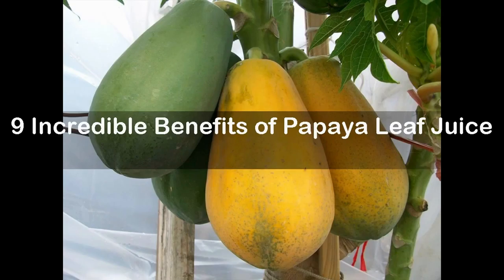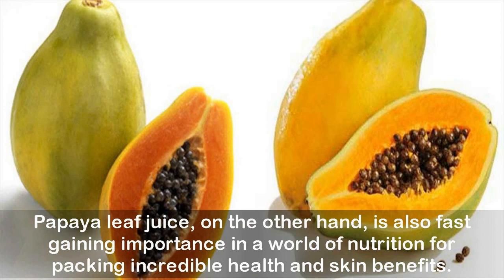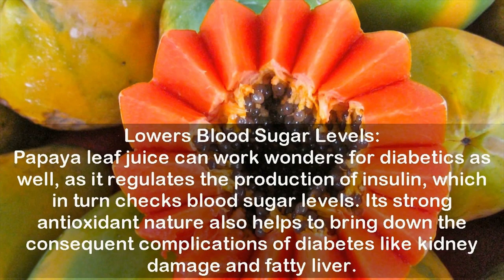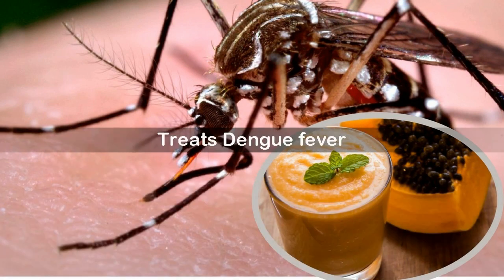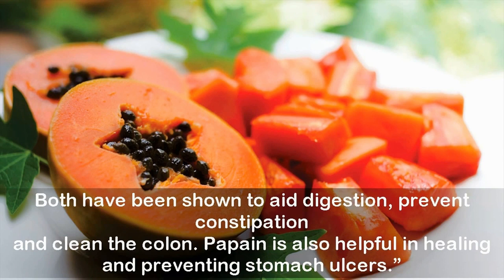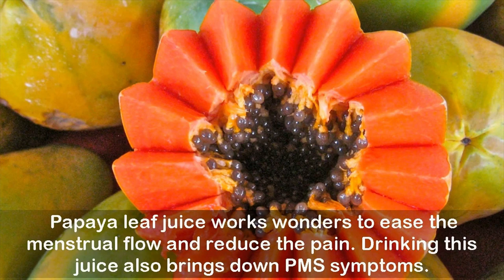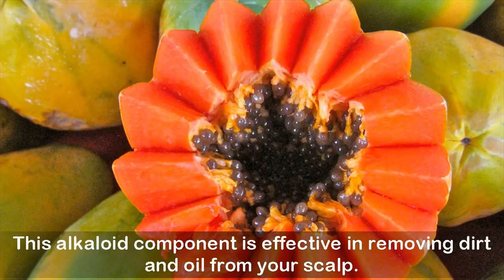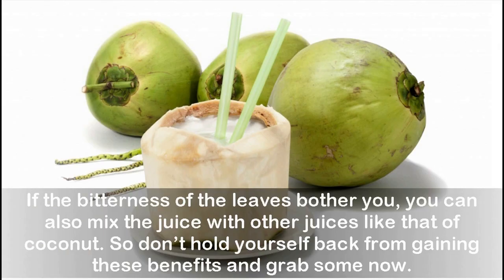INCREDIBLE HEALTH BENEFITS OF PAPAYA LEAF JUICE YOU MUST KNOW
Incorporating papaya into your diet can have many possible health benefits. Studies suggest that consuming papaya decreases the risk of obesity, diabetes, and heart disease as well as promotes healthy skin and hair, increases energy and decreases overall weight. Papaya is very accessible and is available most times of the year in many supermarkets and farmers markets. This exotic fruit is filled with many antioxidants, nutrients, and vitamins, which play a role in reducing many other lifestyle health conditions such as cancer and bone fractures.

One medium papaya contains about 4.7 grams of fiber, 120 calories, 30 grams of carbohydrate, 2 grams of protein, and provides 224% of your daily need of vitamin C. It is also a good source of folate, vitamin A, vitamin B, vitamin E, magnesium, copper, pantothenic acid, lutein, potassium, and lycopene, which is a powerful antioxidant.

Since papaya is high in fiber and water content, it prevents constipation and promotes a healthy digestive tract. It also contains an enzyme called papain, which also helps to aid with digestion. Papain also has skin healing beneficial effects and has been used to treat bedsores. When mashed and used topically, papaya has been shown to promote wound healing and prevent infection of burn areas.

Studies have shown that those with type 2 diabetes who consume a diet high in fiber had improved blood glucose, insulin, and lipid levels. Those with type 1 diabetes who consumed a diet high in fiber had lower blood glucose levels.

Antioxidants such as zeaxanthin is also found in papaya, which filters out harmful blue light-rays to protect eye health and decrease the risk and progression of age-related macular degeneration. This effect has also been seen in those who consume high amounts of all fruits, at 3 or more servings per a day.

Papaya also contains nutrients such as beta-carotene and choline. High consumption of beta-carotene has been shown to decrease the risk of developing asthma. In Japanese populations, beta-carotene has also been shown to have an inverse association with the development of colon cancer and, according to a study conducted by Harvard School of Public Health’s Department of Nutrition, diets high in beta-carotene in younger men have a protective role against prostate cancer. Papaya’s choline plays a role in reducing chronic inflammation.

Increasing consumption of fruits high in vitamin K, such as papaya, is also important for good bone health as it acts as a modifier of bone matrix protein and also improves calcium absorption and possibly decreases urinary excretion of calcium.

Those with latex allergies may also have reactions to papaya since they contain chitinases, which often causes cross-reaction between latex and foods that contain them.

i hereby declare that all images use to make this video is from google search
by using google advance search to collect those images usage rights: "free to used, share or modify.